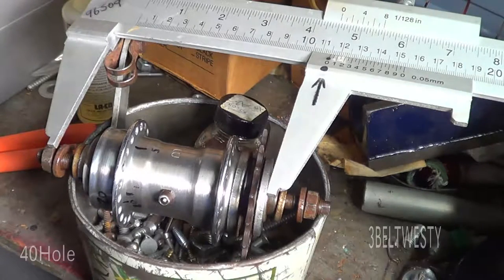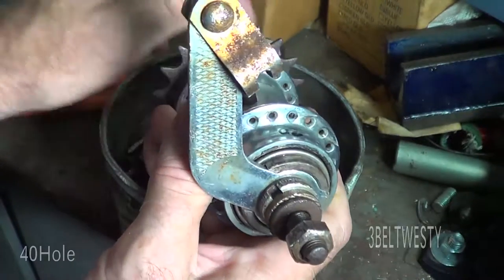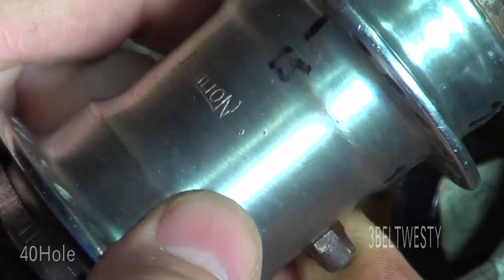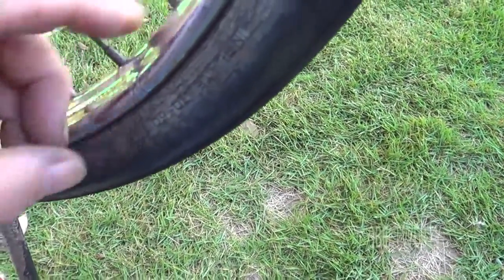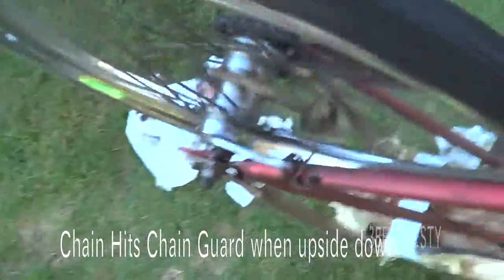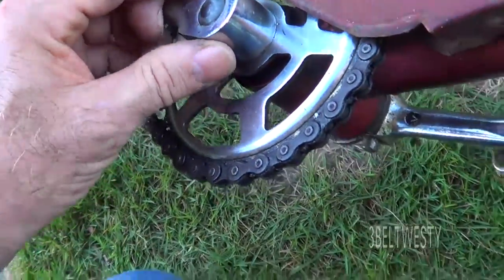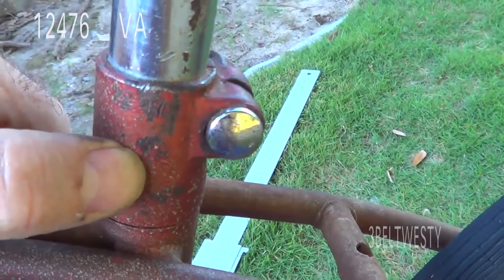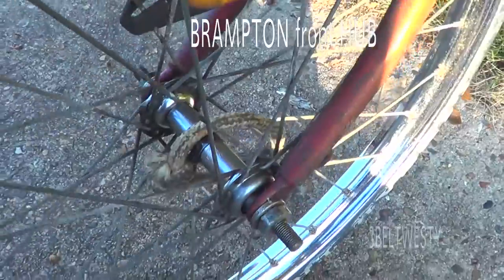RESILION A Hub HERCULES 20 inch Kids Bike WARDS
Early 1960's Montgomery Wards Hawthorne 20 inch boys bike made by Hercules in England. Raleigh made this bike in Nottingham UK after they bought Hercules. Dunlop Rim size is 17.75 inch ie 451mm. Resilion A coaster brake Rear Hub. Front Hub and pedals are made by Brampton. Banana Seat and Hi Handlebars are not what came on this bike, plus the fenders are missing. Tires are 20 1 3/8 size. BB sprocket is 32 teeth, Rear driven hub is 18 teeth.  I think this bike is from 1961 to 1963 vintage. Hercules/Raleigh built these as an OEM for Monkey Wards. Most Hawthorne Wards bikes are made in the USA by another maker, this lightweight bike was made in England